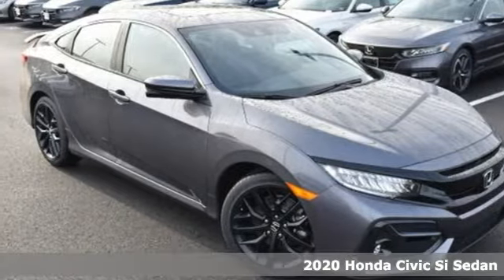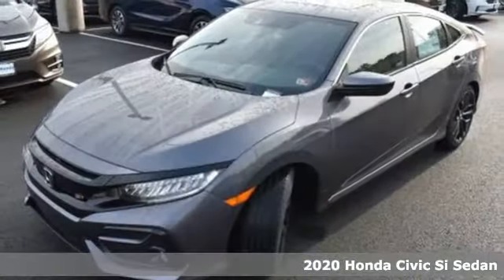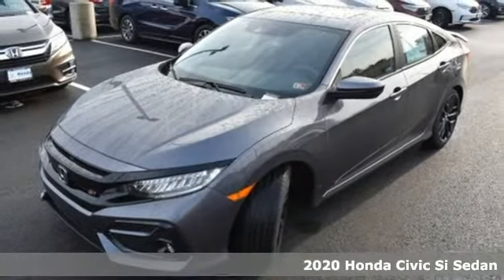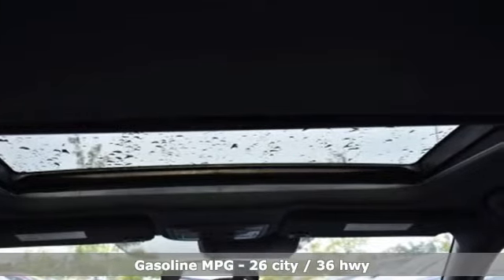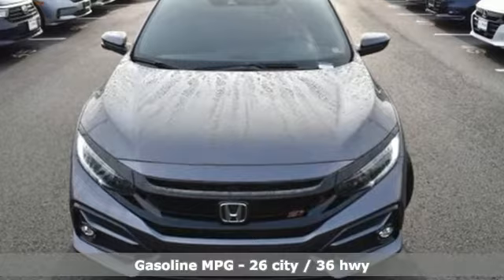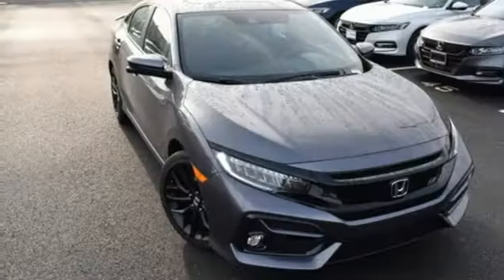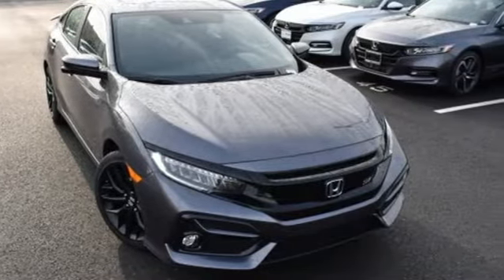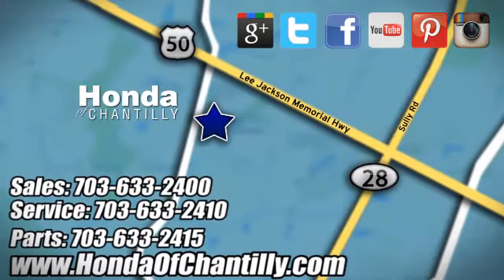New 2020 Honda Civic Fairfax Dulles Chantilly, DC HCLH707345 - SOLD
Year: 2020
Make: Honda
Model: Civic
Trim: Si
Engine: 1.5L I4 DOHC 16V
Transmission: 6-Speed Manual
Color: Gray
Interior: Black
Stock #: HCLH707345
VIN: 2HGFC1E5XLH707345
Modern Steel Metallic 2020 Honda Civic Si 6-Speed Manual 1.5L I4 turbocharged DOHC 16Vbrbrbr26/36 City/Highway MPG We make every effort to provide accurate information but please verify options and price with management before purchasing. All vehicles are subject to prior sale. All financing is subject to approved credit. Dealer installed options are additional. Stock photo colors, options and trim levels may vary. Not responsible for typographical errors. Published price subject to change without notice to correct errors and omissions or in the event of inventory fluctuations. Vehicles may be in transit to dealer. Vehicle photos may not match exact vehicle. Please call to confirm availability status. All prices exclude taxes, title, license, and a $899 documentation fee. Model tested with standard side airbags (SAB). Government 5-Star Safety Ratings are part of the National Highway Traffic Safety Administration (NHTSA). New Car Assessment Program **Based on model year EPA mileage ratings. Use for comparison purposes only. Your mileage will vary depending on driving conditions, how you drive and maintain your vehicle, battery pack age/condition, and other factors.

Address:
4175 Stonecroft Boulevard